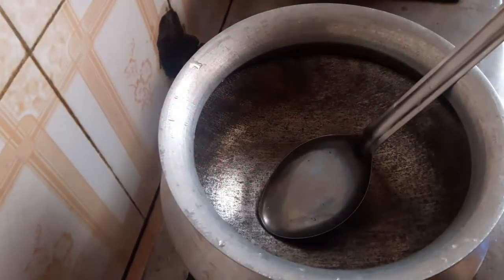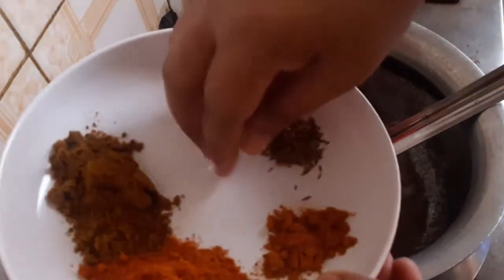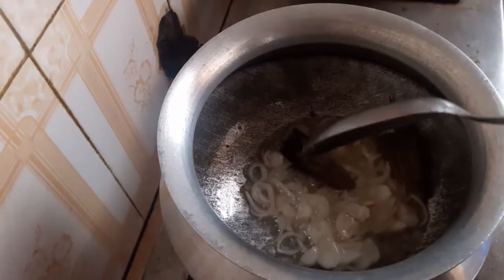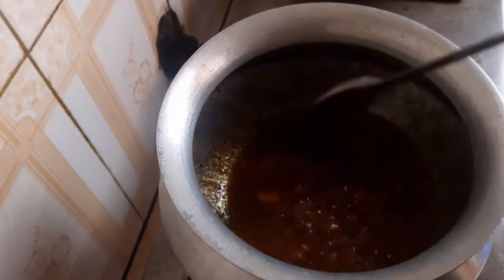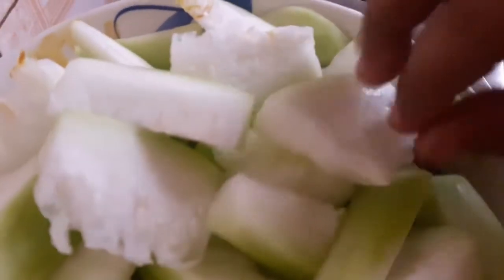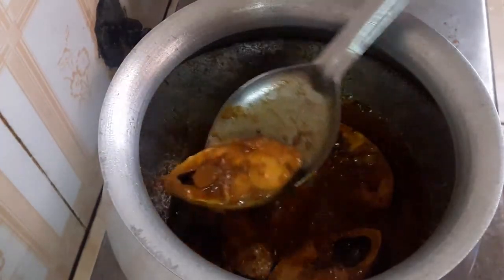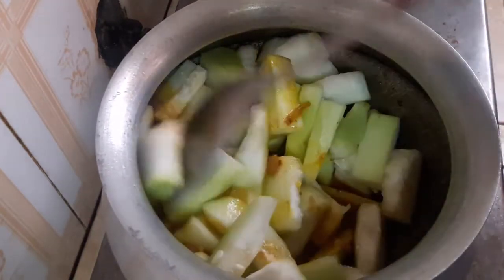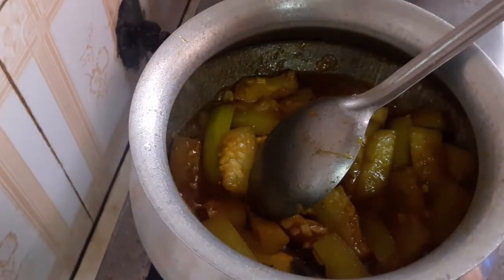ইলিশ লাউ ঝোল || Hilsha Fish Recipe || ঝটপট ইলিশ রান্না || Ilish Mach Recipe|| ইলিশ মাছের ঝোল